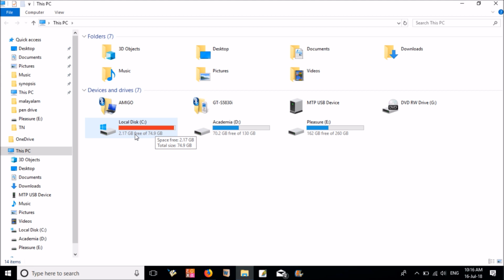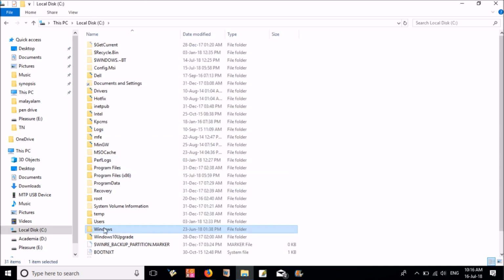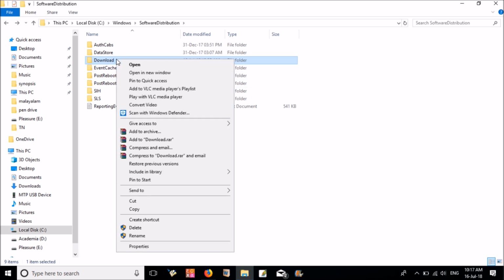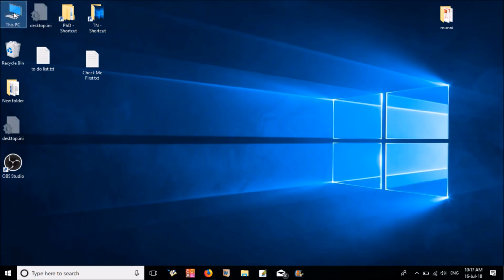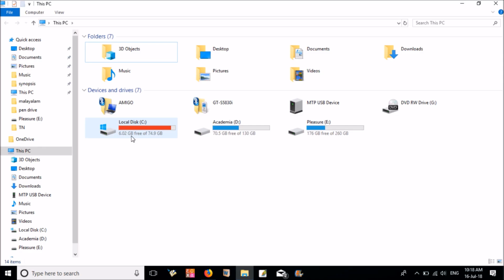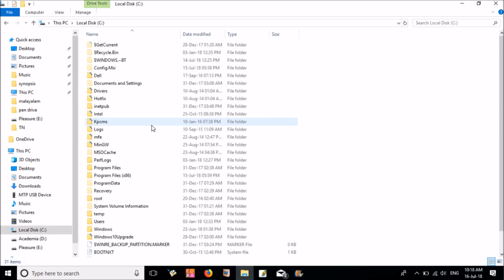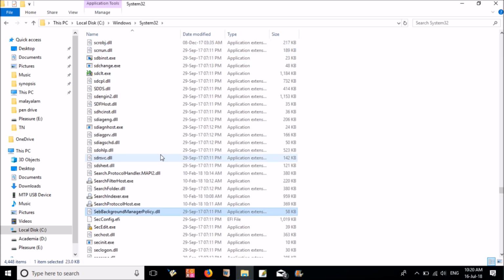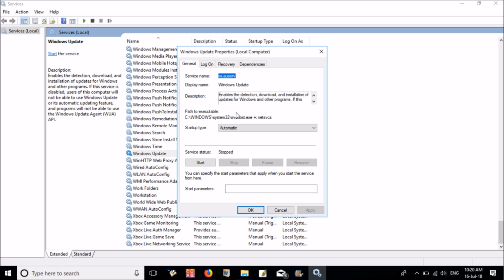How to Free up Space in Local Disk C [Simple Method]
This video will explain how to free up more space in your Local Disk C or system drive. There are many methods to clean up your drives and speed up the performance of your computer. This one is unique and simple method. Doing so, you can free up around four GB disk space in your C drive. The total free space you could avail depends upon your Windows update data accumulated in your windows settings. Follow this path: C/Windows/SoftwareDistribution/Download. Delete this Download folder.

To disable windows automatic update follow this path: C/Windows/System/Services.msc/Windows Update. Here change the start-up type as Disabled.

Other Tags:
Free Up Disk Space in Windows 10
Local Disk C out of Free Space
Increase Local Disk Space in Windows 10/8.1/8/7
How to Make Free Space in C Drive
Remove Windows Update Files
Disk Clean up
How Fix C Drive Automatically Fills Up Problem
How to Clean C Drive
C Drive Full Solution